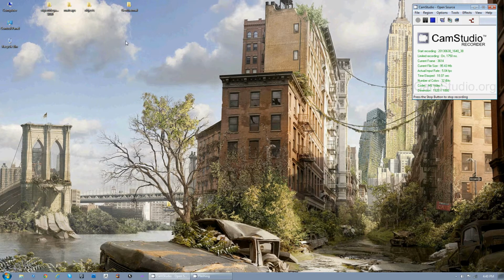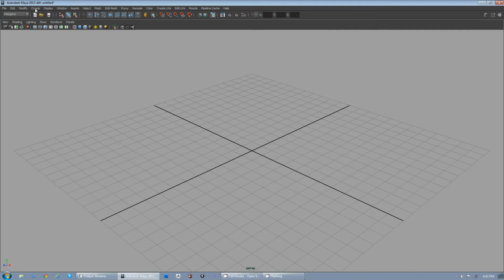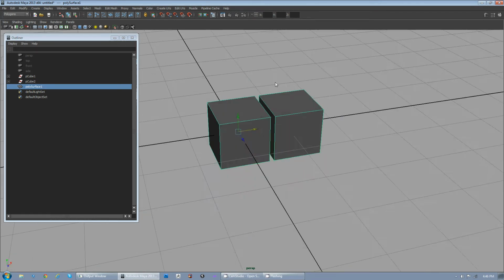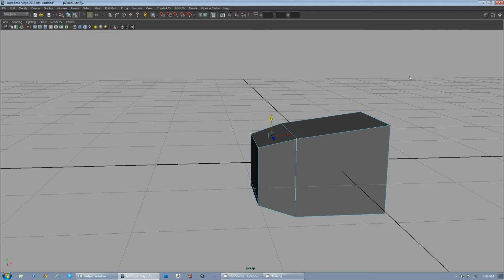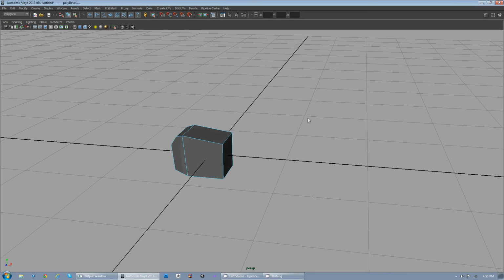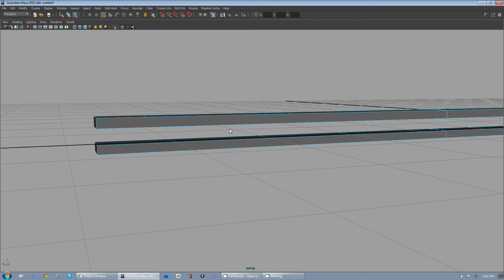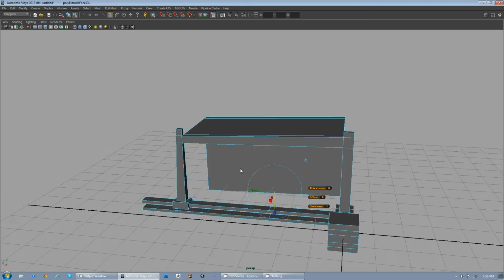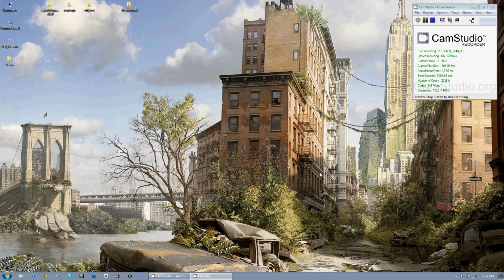How to begin modeling in Maya with the node based marking menu's.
*Adding Captions for some clarity on the things I said which were inaccurate* This is my advice for beginning to learn 3D modeling in Maya,  I try to explain as much as possible in case you are unfamiliar with working in 3D at all.  The marking menus can be pretty unfamiliar at the start, but you will become a faster modeler if you push through the learning curve. A node based menu mimics the way your brain stores information and allows you to create in a way that is more reliant on your muscle memory and instincts.